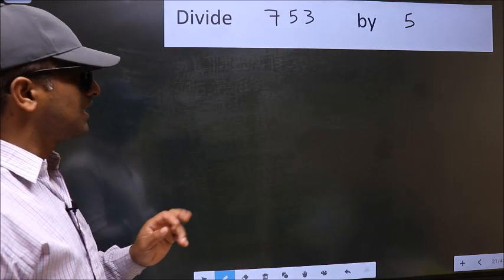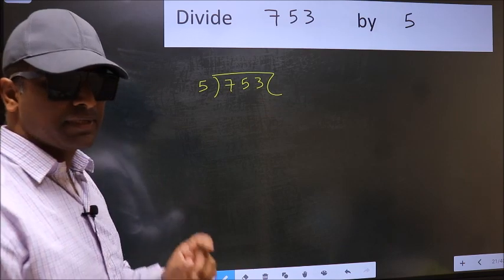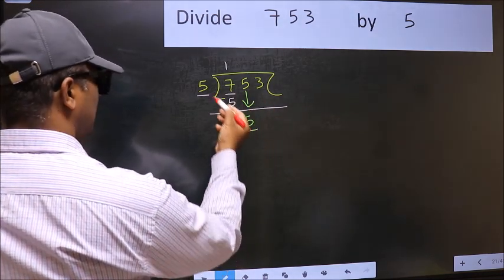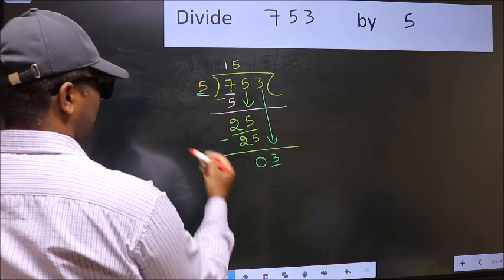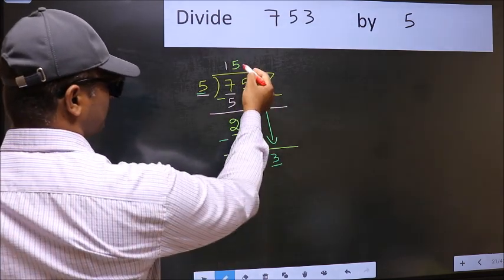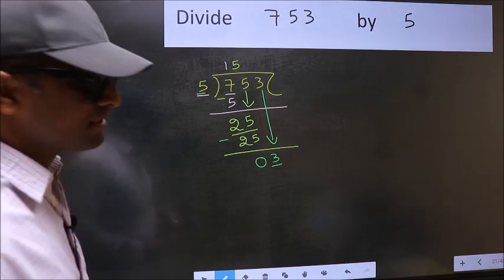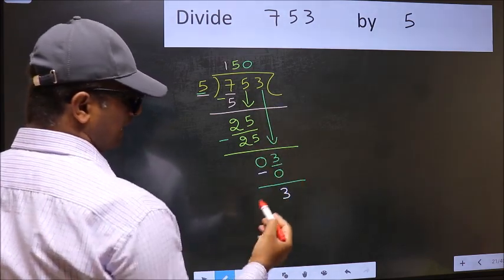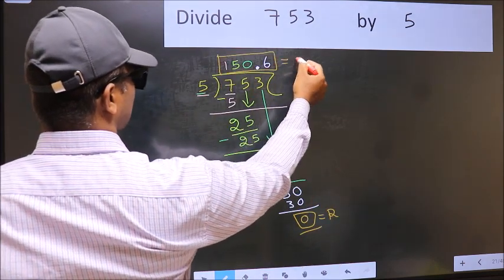Divide 753 by 5 Most common mistake while dividing